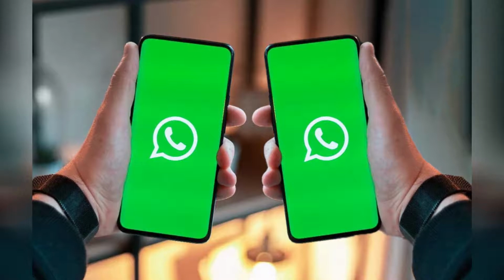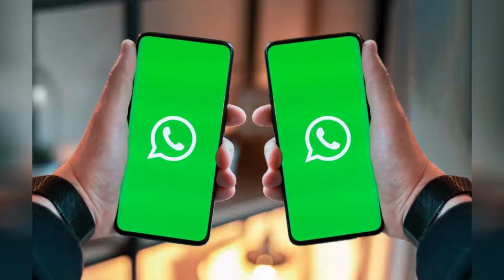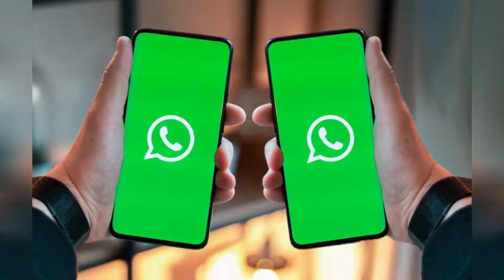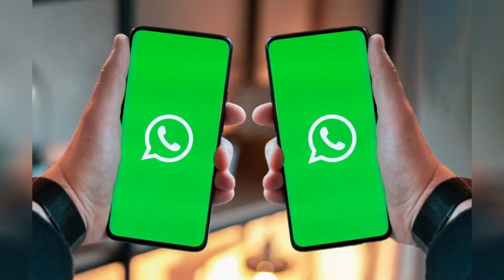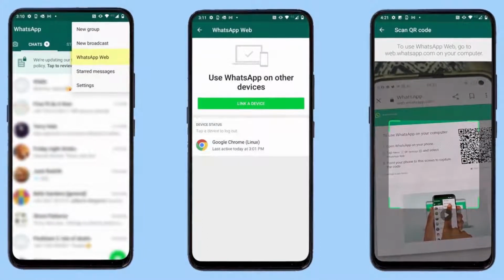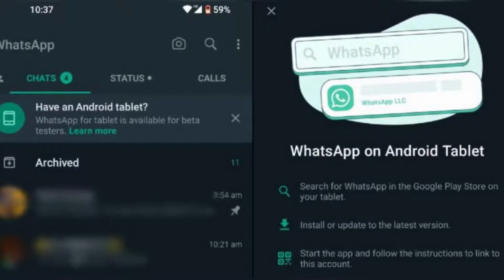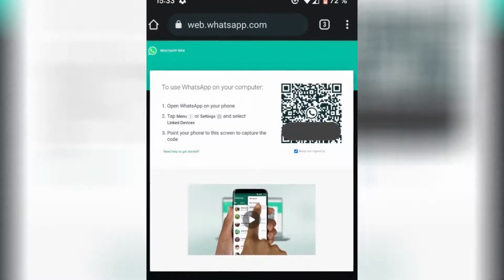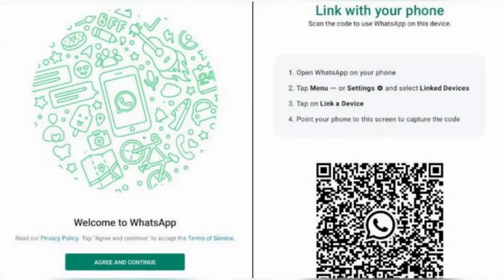How to use the same WhatsApp account on two different Android devices??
One of the newest additions added to WhatsApp is tablet compatibility for its current "Linked Devices" feature. WhatsApp is constantly adding new features to the app. Do you know that you may simultaneously use two phones and WhatsApp with this feature? Here's how to go about it.